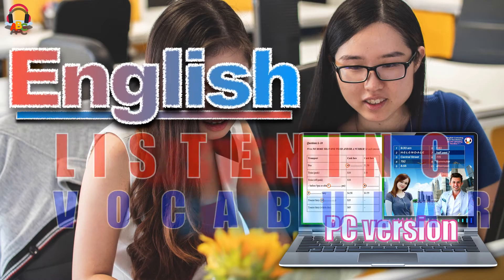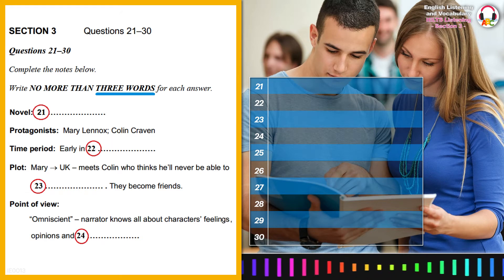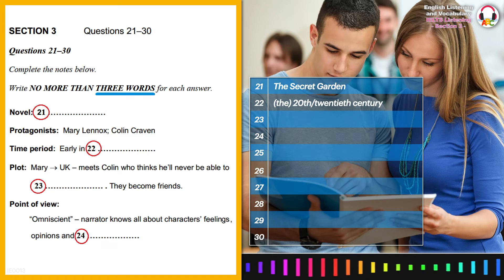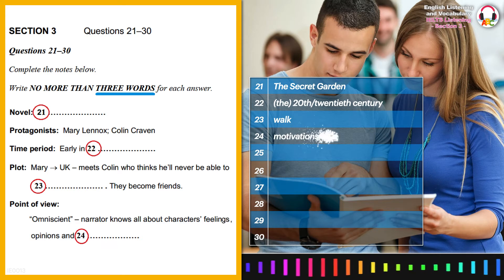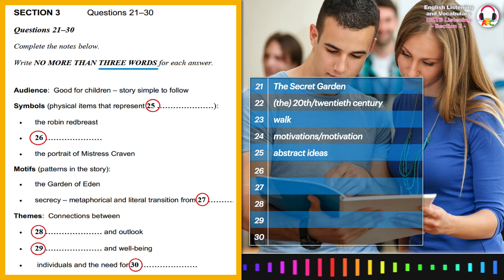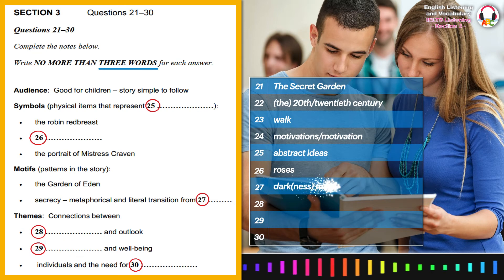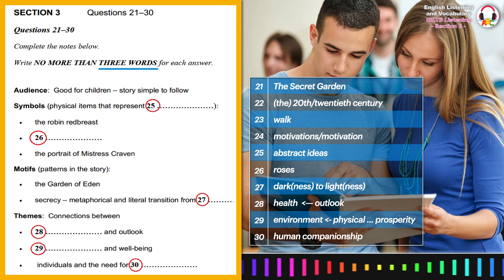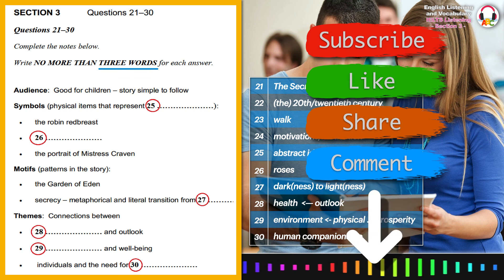Cambridge IELTS Listening Practice | Section 3 | Test Preparing | PC-version